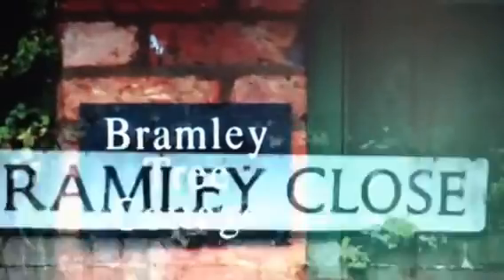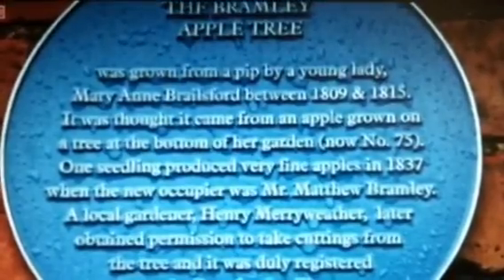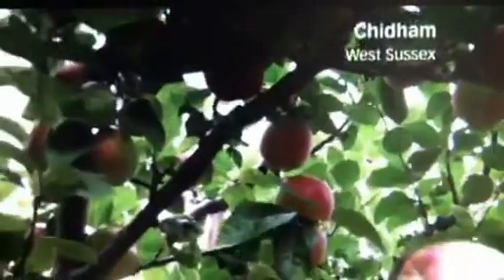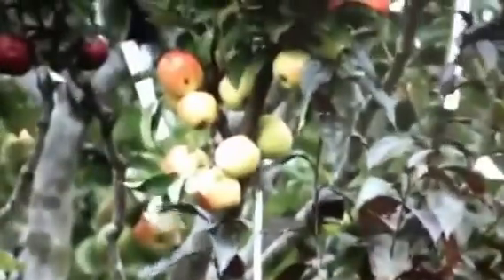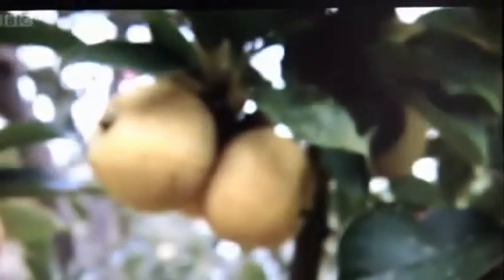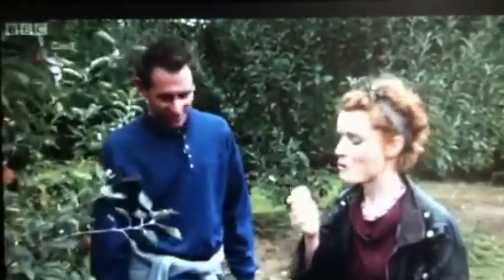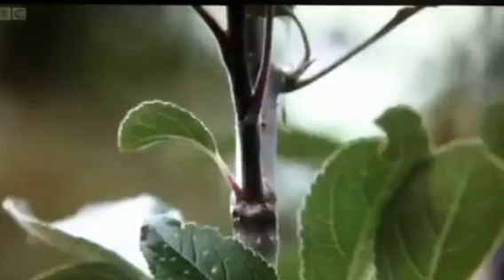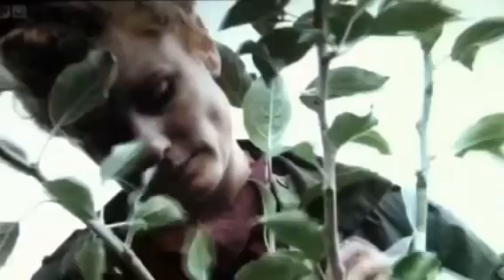Amazing grafted apple trees